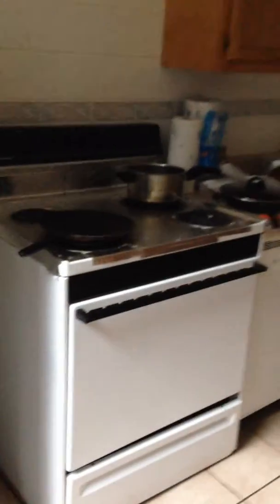Kamin apartment 22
5536 Kamin